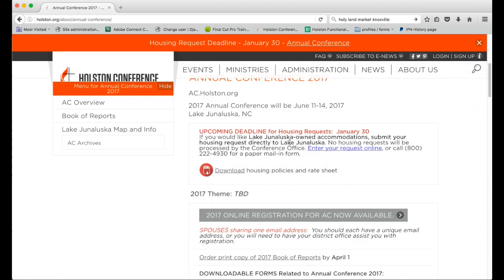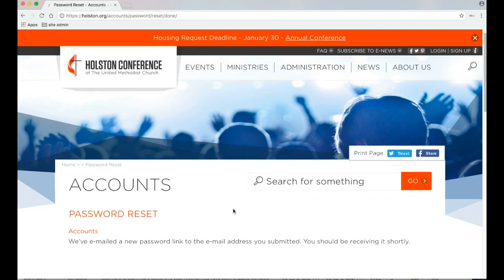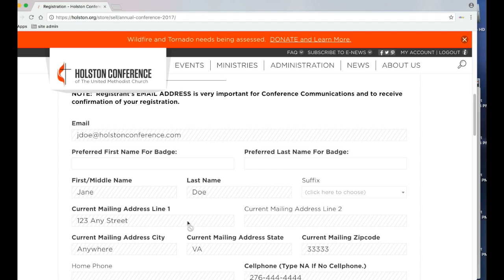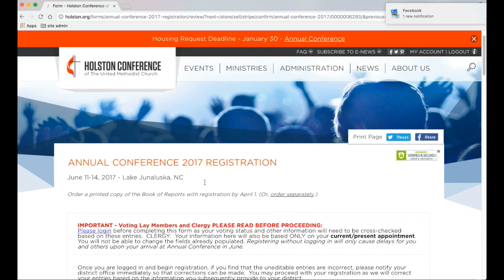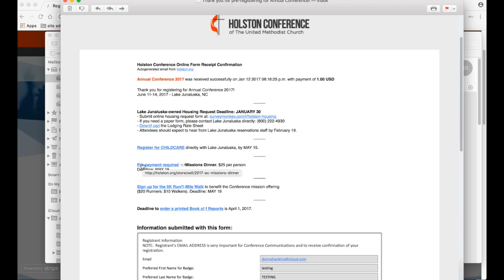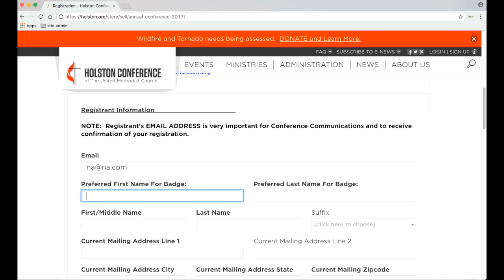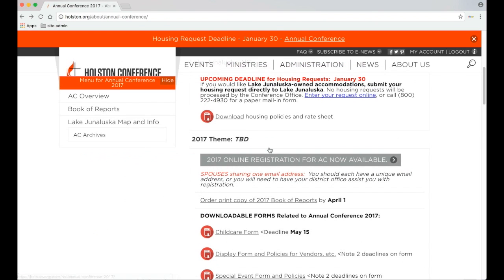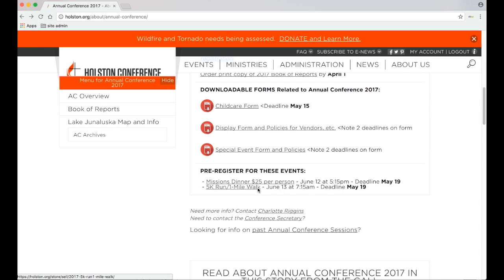Holston Annual Conference Login/Registration Process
1:52 - Review the steps to retrieve your login/password
3:32 - What if I want to use Facebook or Twitter to login?
4:13 - Begin registration once you are logged in
7:10 - How the final payment screen works. Debit/Credit
10:19 - Registering without logging in
12:41 - What if my email is already being used on another login?
15:38 - Troubleshooting Tips